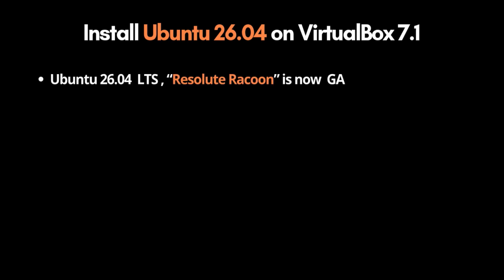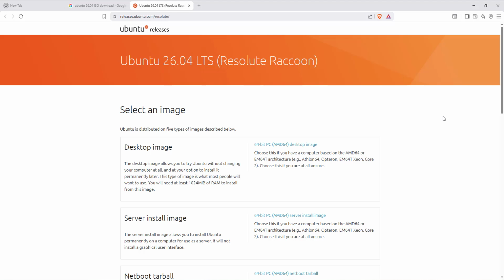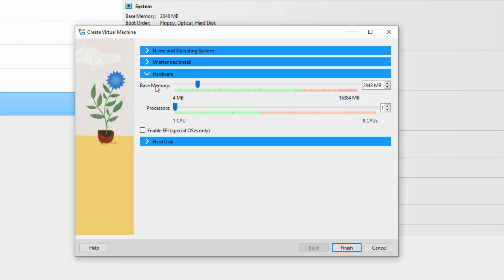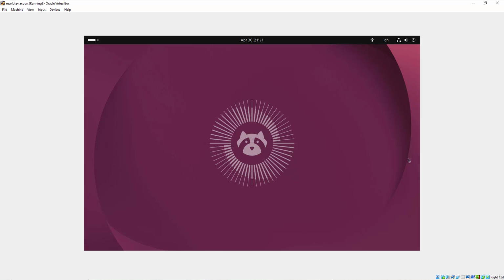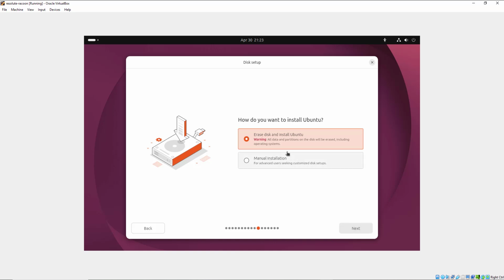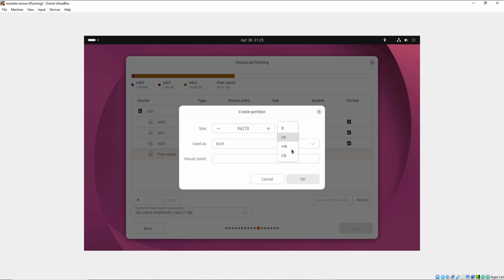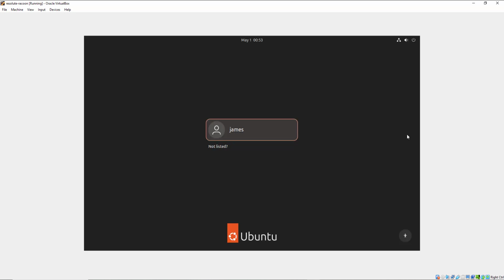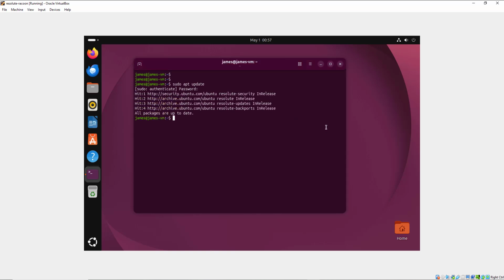How to install Ubuntu 26.04 on VirtualBox 7.1 with custom disk partitions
This is a walkthrough of how to install Ubuntu 26.04 in Oracle VirtualBox with custom disk partitions.

Timestamps:

0:00 Introduction

0:38 Key highlights

1:26 Download ISO image file

2:26 Create a virtual machine

4:16 Start the VM and install Ubuntu 26.04

6:30 Manually partition the hard drive

8:39 Reboot the VM

9:08 Log in and complete post-installation steps